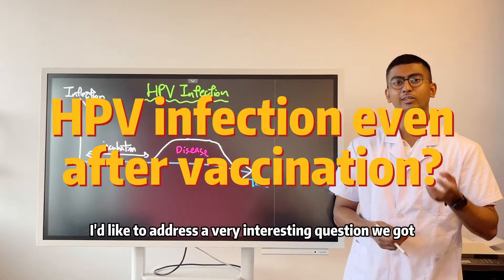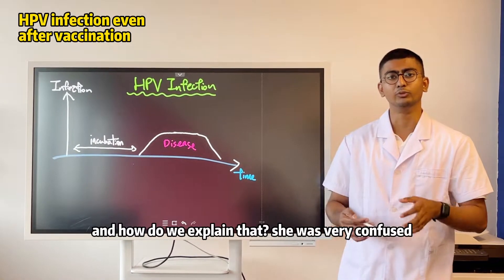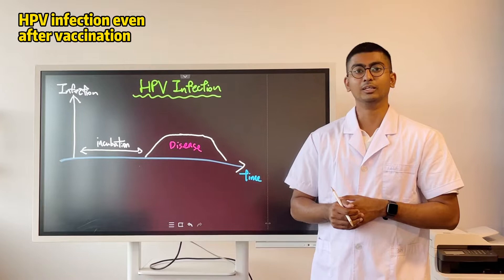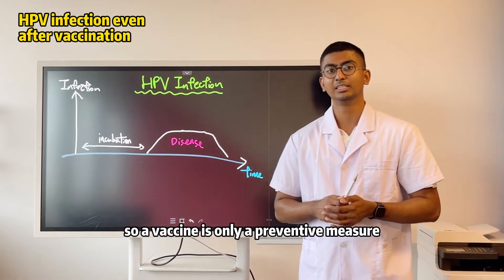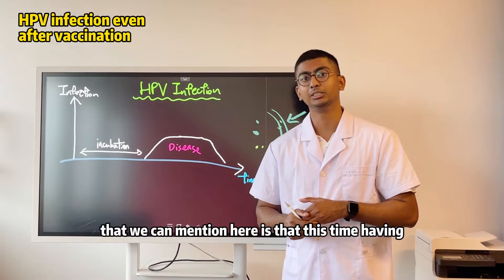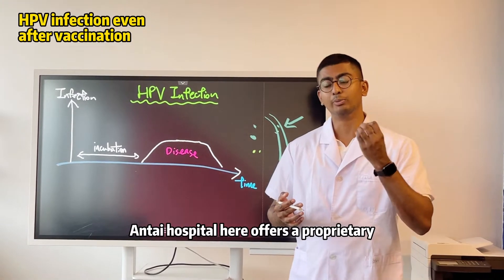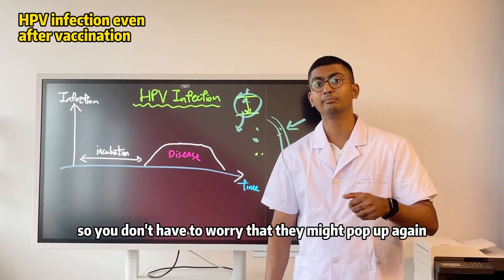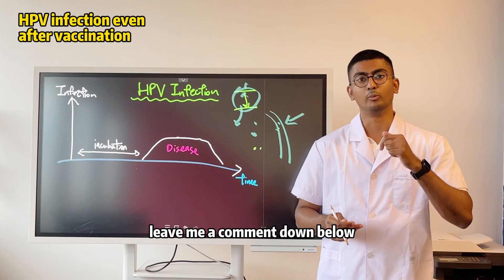HPV Positive even after vaccination? - Antai Hospitals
It is very likely that his person was already exposed to this HPV infection before she received her vaccination. However, she tested negative before that all the way through even after receiving the vaccinations. Months have past, but still she developed a HPV +. This is because this is the incubation period of HPV which for HPV can be 3 months to 5-8 years, and at this time the virus either lays dormant or is replicating at a slow rate. And patients have to remember that vaccines are only preventive measures, for invading viruses. In these particular cases, most likely the cells are already infected, which inside the cell itself. Vaccines cannot stop these viruses from spreading, because the are not a treatment, simply a prevention measure. Furthermore, vaccines requires a few weeks to actually develop and strengthen the immune system. All of which just gives your already infected cells more time to spread.